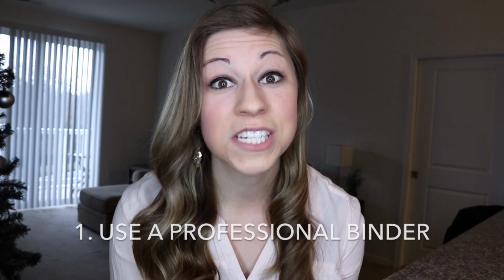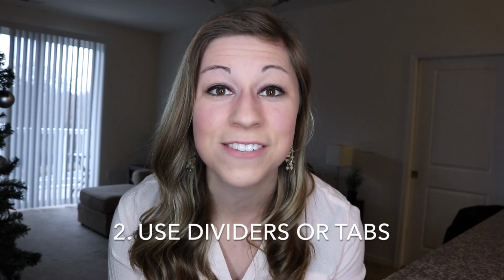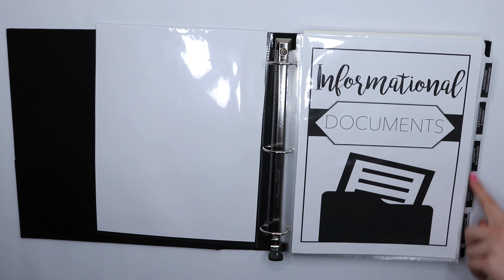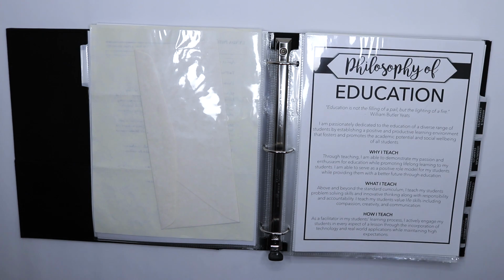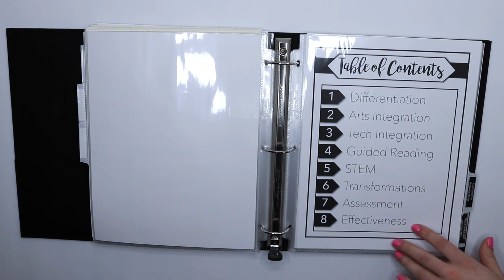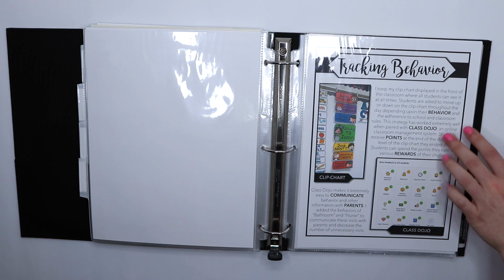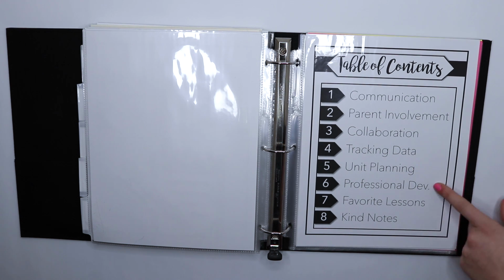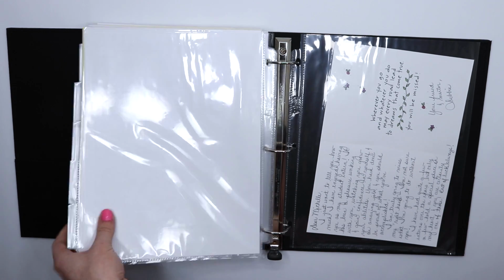Creating Your Teaching Portfolio | That Teacher Life Ep 32